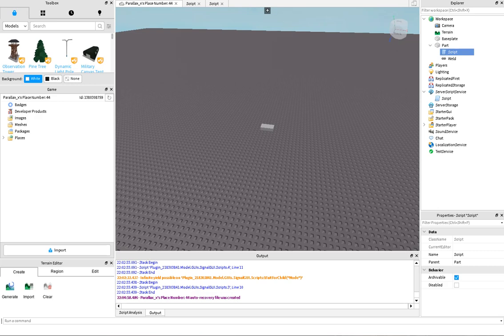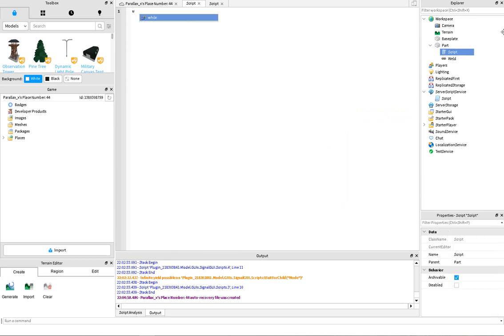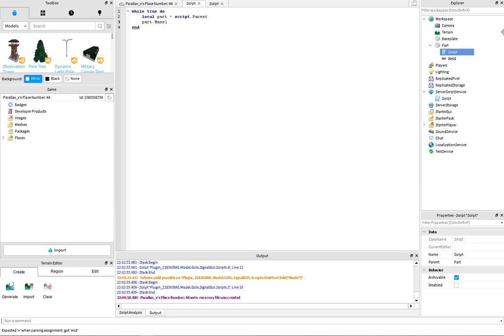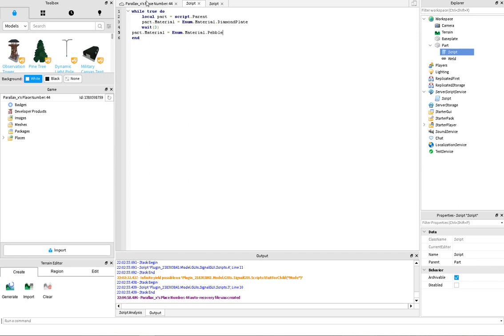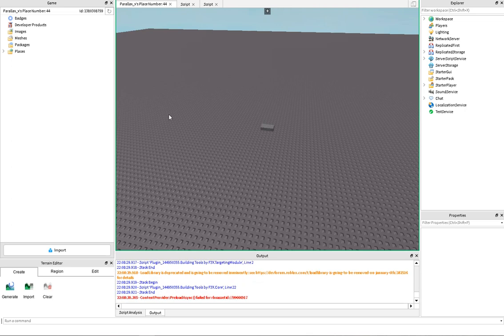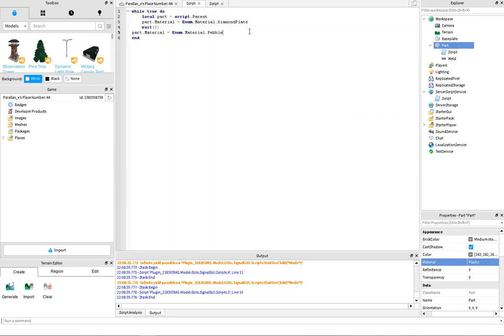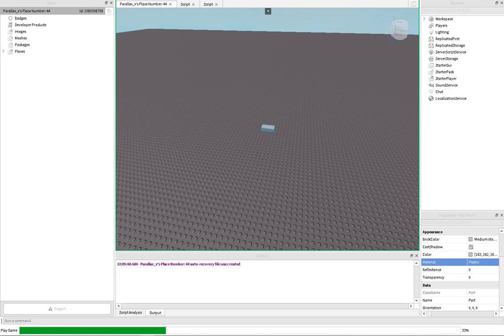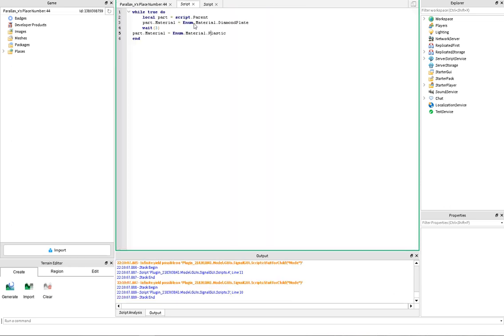How to Change The Material of A Part in Roblox Studio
What's up guys, I am back with another video Today I show you how to change the material of a part. If you need help, feel free to put it into the comments.